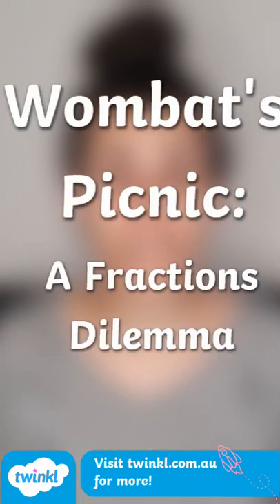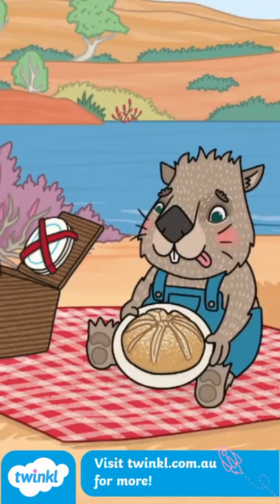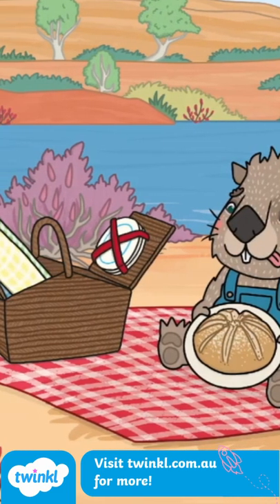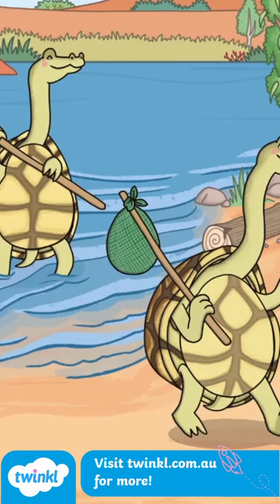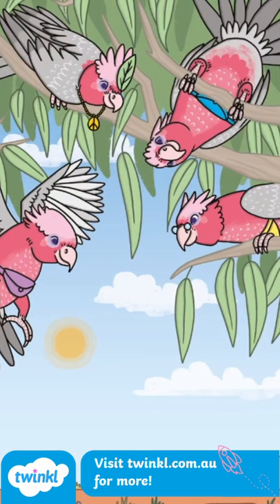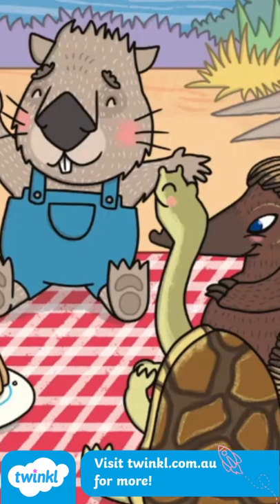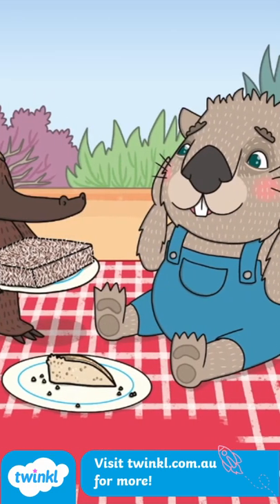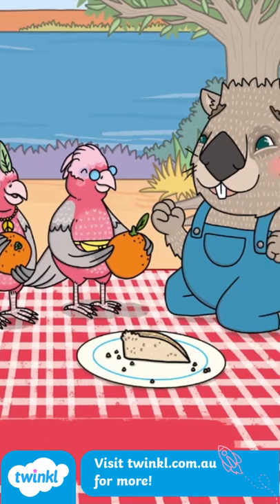Wombats Picnic: Making Fractions Fun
I hope you enjoyed hearing about the Twinkl Originals story, 'Wombat's Picnic: A Fractions Dilemma' in this video.

and discover some of the lovely resources that accompany this story